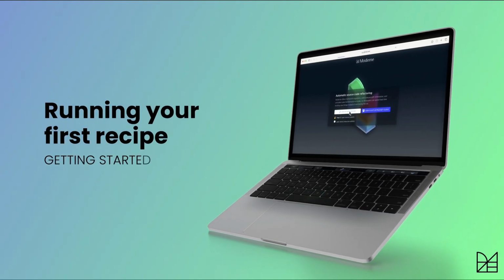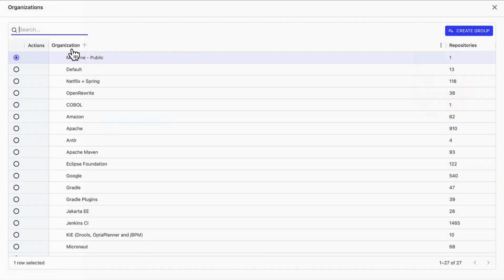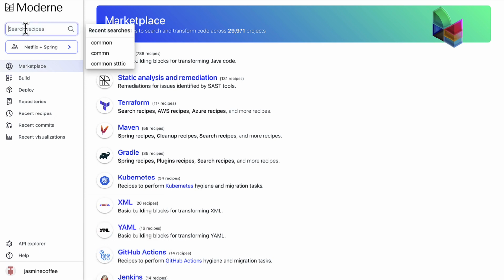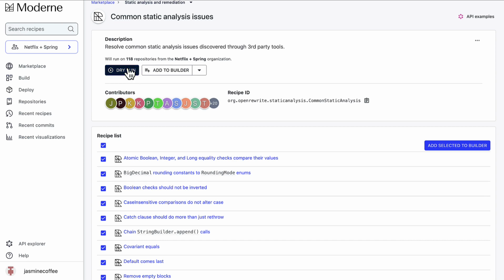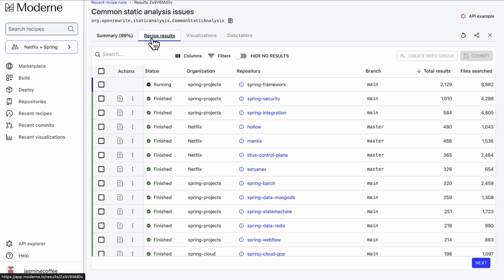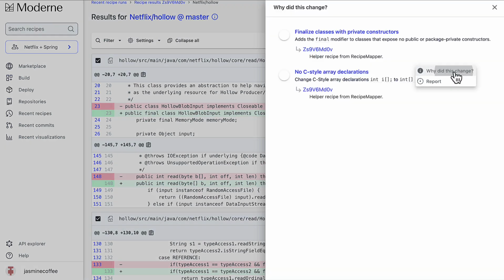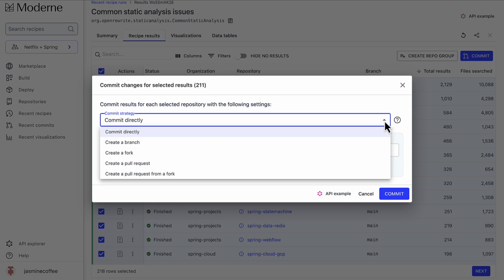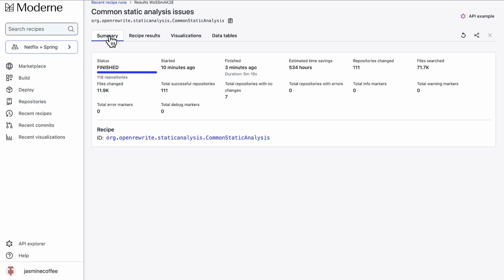Running your first recipe on the Moderne Platform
In this video, you'll learn the the basics of running OpenRewrite recipes using the Moderne Platform. From recipe selection to results, we'll show you how fast and easy it is to transform your code across many repositories.